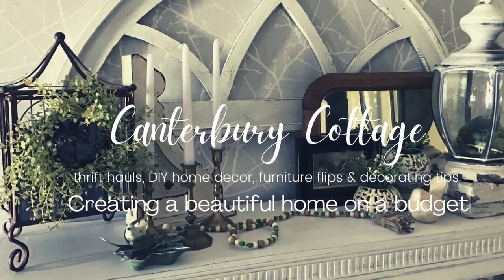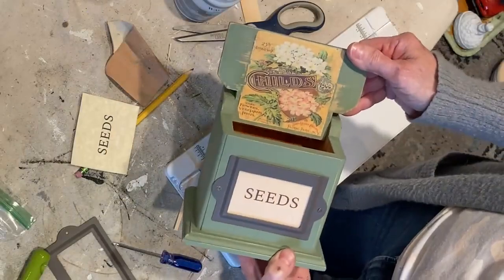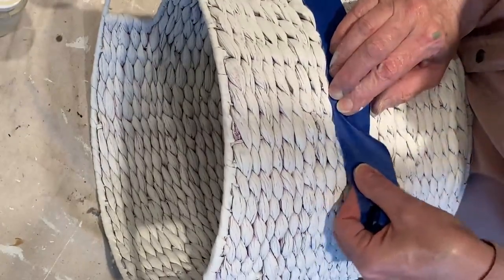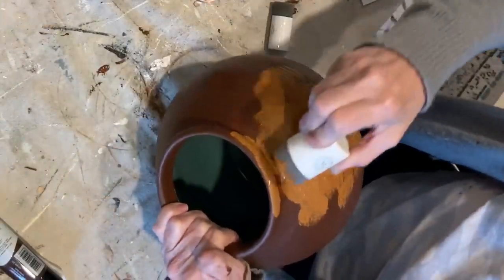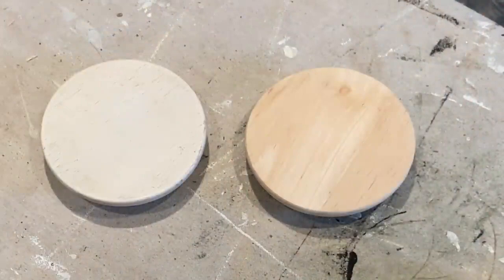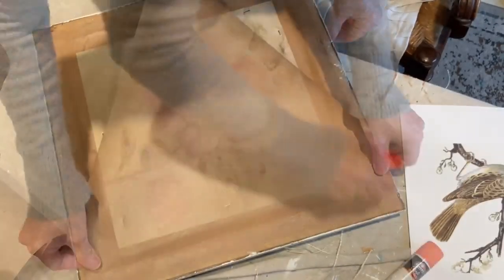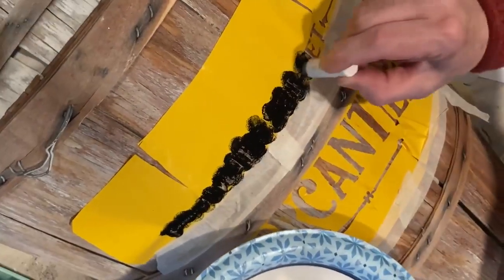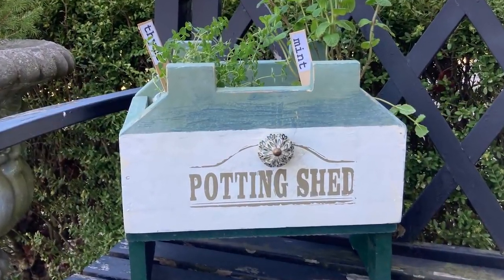Revamp Your Home Decor with 8 Creative DIY Upcycling Projects | home Hacks & Remedies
Elevate your home decor with these ingenious DIY upcycling projects that breathe new life into thrift store finds. Transform ordinary items into unique and personalized pieces that showcase your creativity and style. From repurposing old furniture to creating charming decor accents, these projects offer a sustainable and budget-friendly way to refresh your living space. Dive into the world of upcycling and discover how a little creativity can turn forgotten treasures into stunning additions to your home. Join us in exploring these inspiring ideas and embark on a journey of transforming discarded items into valuable and beautiful decor pieces.